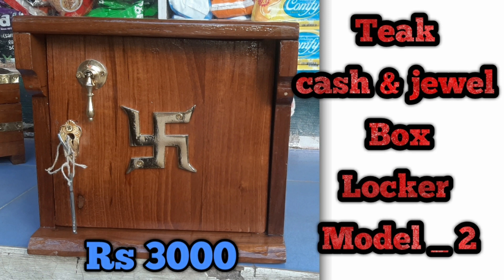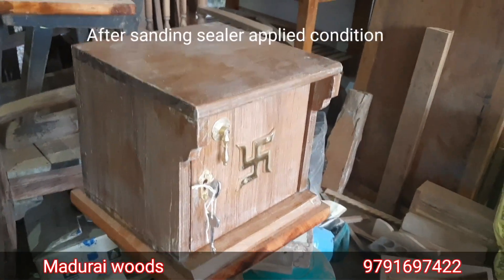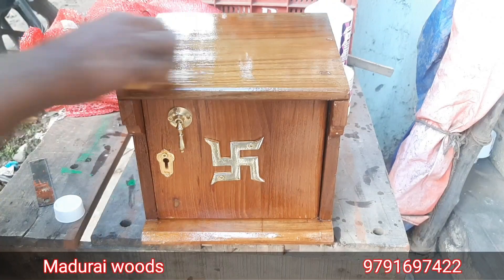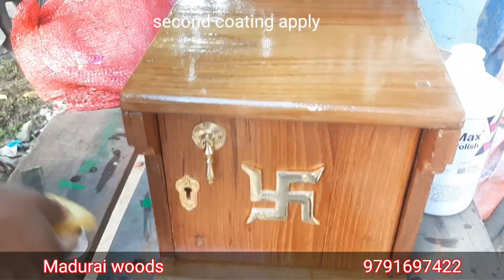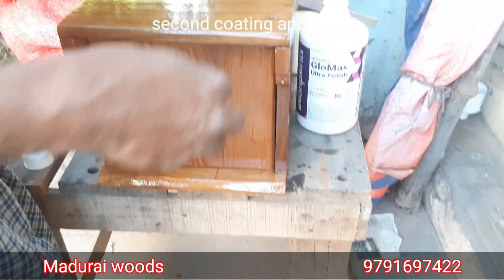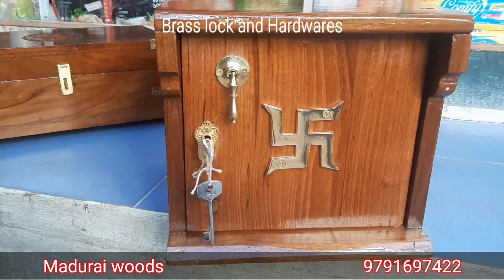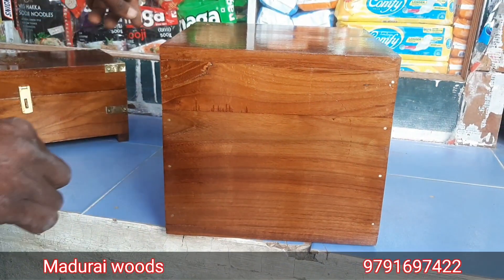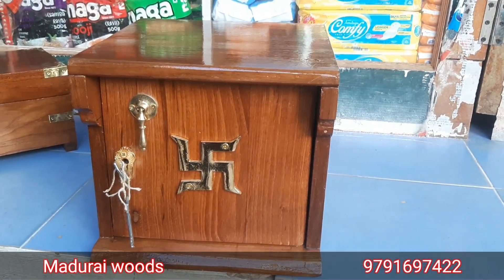Teakwooden cash & jewels box locker model 2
Teakwooden cash &jewels box is made by first quality Teak wood and brass fitting with natural wood Polish

Madurai woods
110,munichalai road, Madurai.